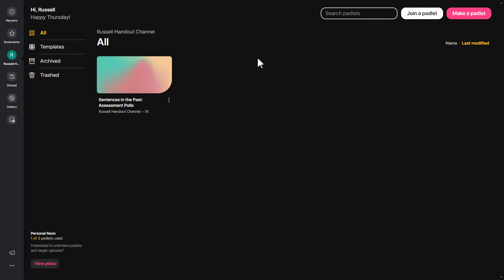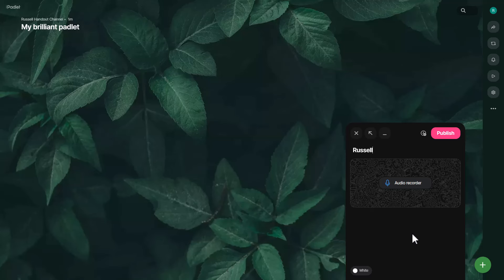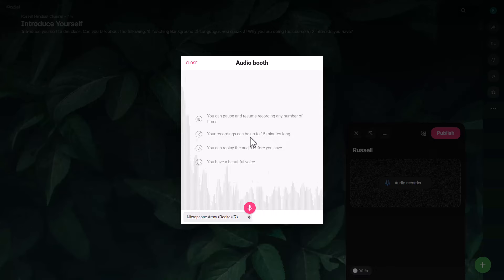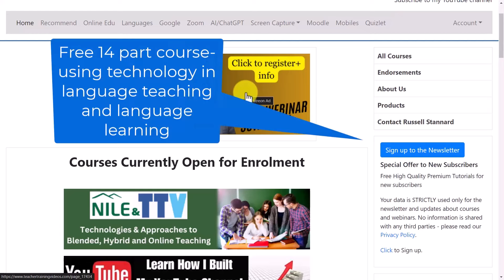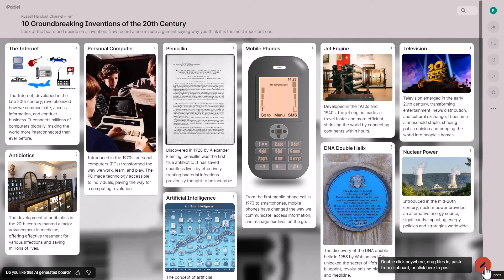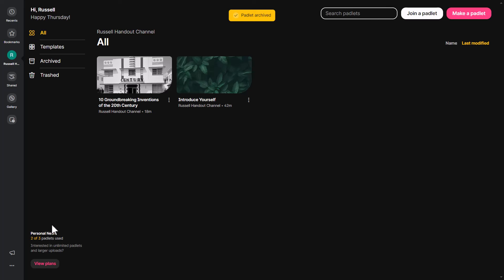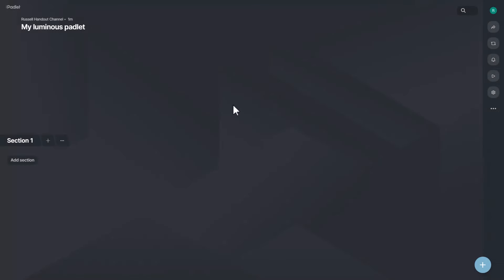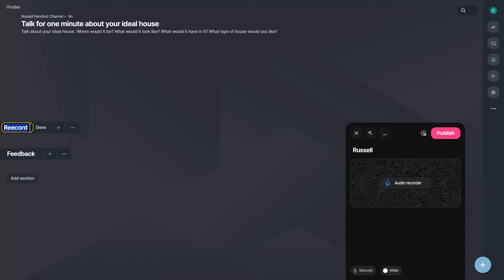Padlet Advanced Tutorial For Language Teachers- Creative Speaking Ideas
This is an advanced Padlet tutorial for language teachers, offering creative speaking ideas to engage students and enhance their communicative skills through interactive and collaborative tasks.

00:00 Padlet- Introduction
00:50 Camtasia
01:14 Padlet - Important Audio Recording Setting
03:45 Padlet- Creative Setting
05:40 Promo
06:48 Padlet AI features
09:53 Padlet- Timeline Settings
12:10 Padlet- An activity
14:29 Thanks for watching

This is an advanced training video in using Padlet. It is aimed at language teachers teaching any language and the focuses on ways to set up speaking activities with students using the AI technology and the new settings in Padlet.

This is not a basic set of videos. It is really for language teaching and focuses on the special settings you need to set up more interesting and verstatile speaking activies for language students. If you are a teacher and looking for ideas then you will find this video very useful. It covers advanced ideas like turning off the fields, using sections and using some of the AI features in Padlet.